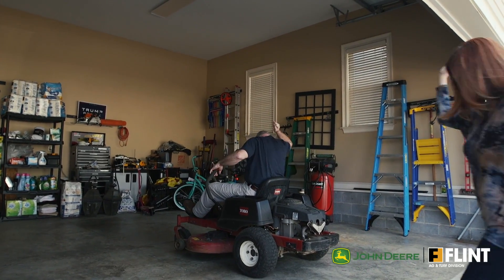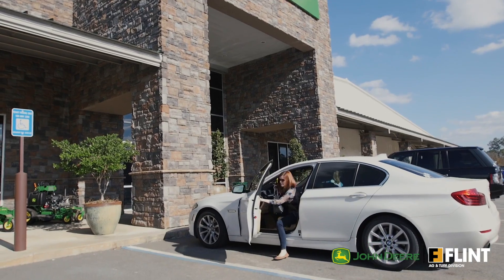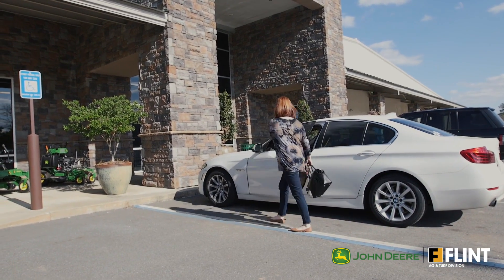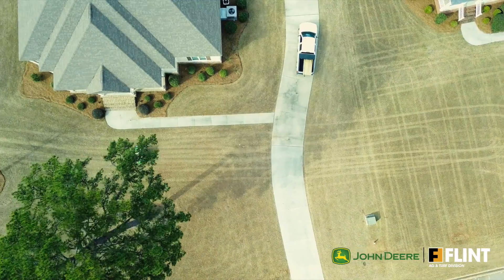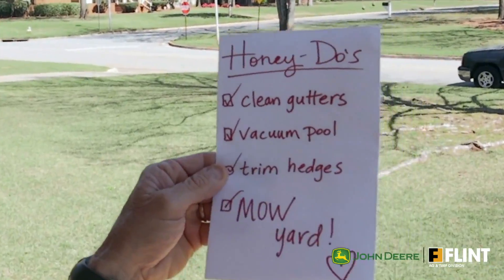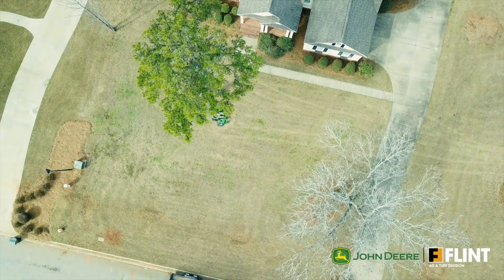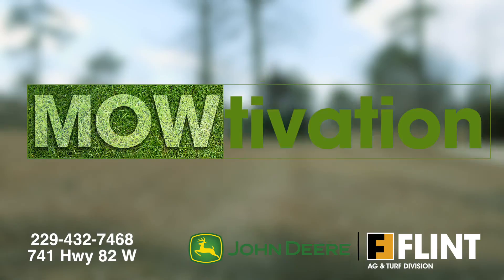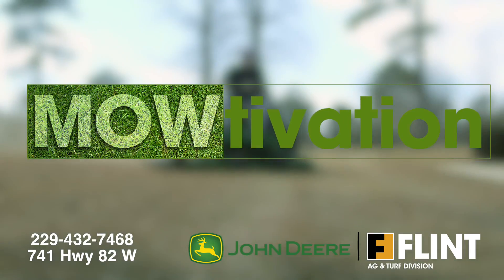MOWtivation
Fed up with your old, broken down lawn equipment?  Think Flint First for all the MOWtivation you'll need!